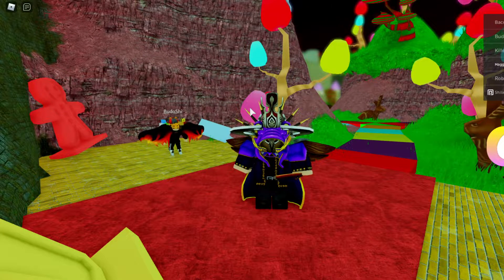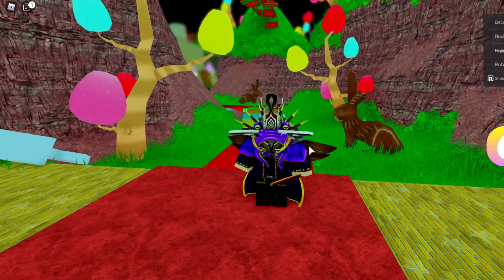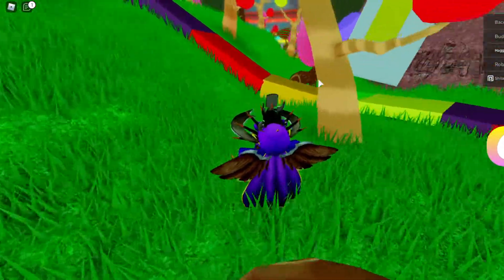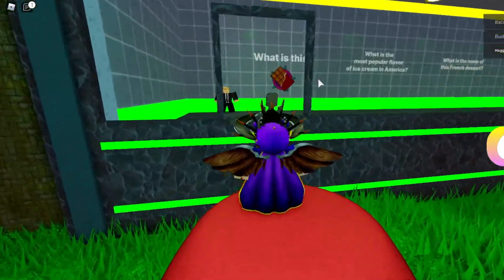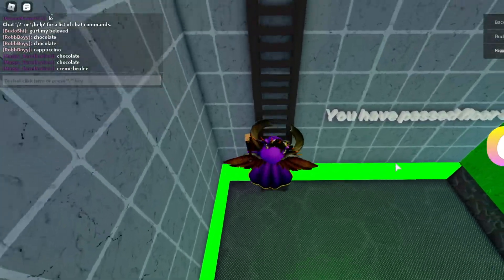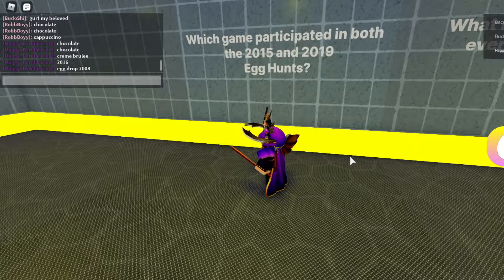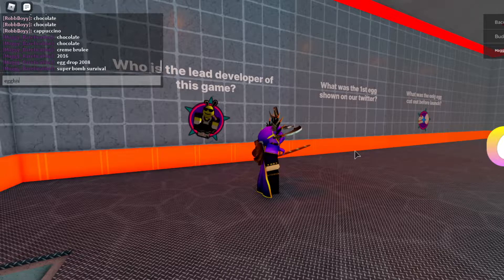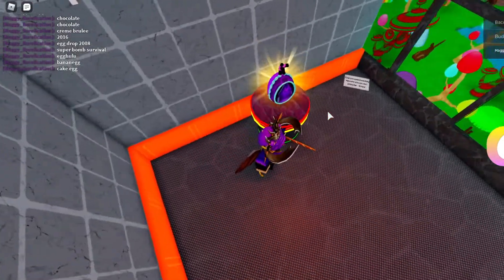Tutorial: How To Get Eggology + Candyland Trivia in [FANMADE] Egg Hunt 2021: A Dimeggsional Journey!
First Floor: chocolate, chocolate, creme brulee
Second Floor: 2016, egg drop 2008, super bomb survival
Third Floor: egghulu, bananegg, cake egg